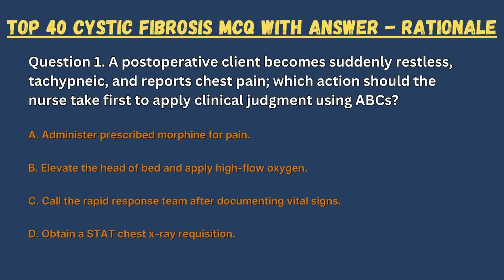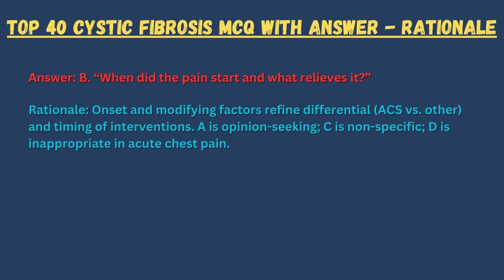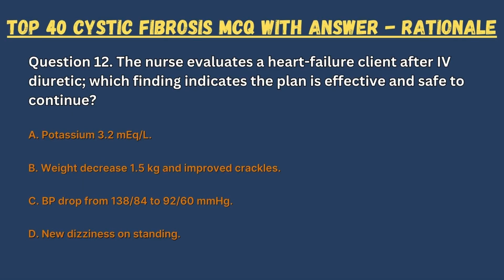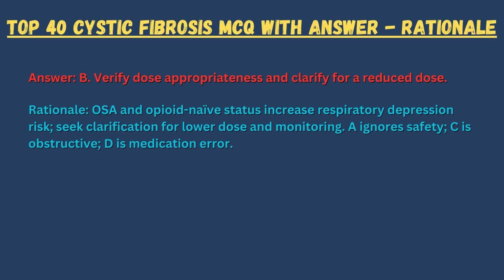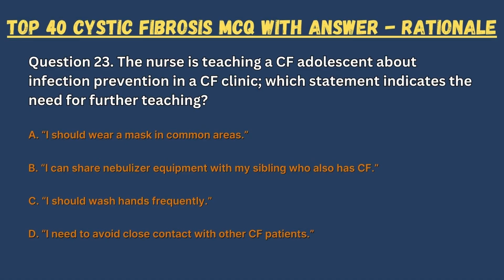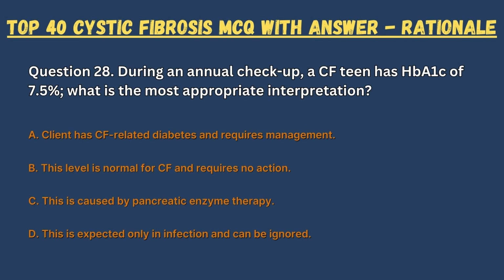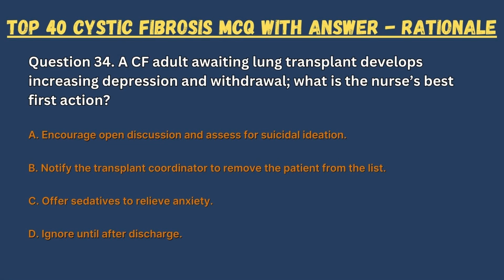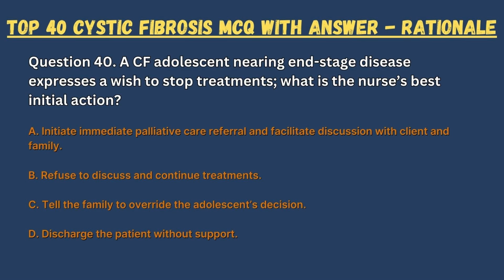NCLEX 2025 Challenge: Cystic Fibrosis Clinical Judgment for Nursing Success and Safety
🚑 NCLEX Nursing 2025 Preparation 🚑
Are you ready to face the toughest Cholera NCLEX questions 🦠 designed to sharpen your clinical judgment 🧠, prioritization ⚖️, patient safety 🛡️, and critical thinking 🔎? In this video, we cover real-world cholera nursing case scenarios 💉 that test your ability to apply knowledge under pressure.

💊 What you will practice in this video:
✔ Advanced assessment & diagnosis 🩺 in cholera patients.
✔ Critical decision-making & prioritization ⚡ in emergency care.
✔ Handling ethical dilemmas ⚖️ and ensuring patient safety 🛑.
✔ Applying evidence-based interventions 📚 in outbreak management.

✅ Nursing students preparing for NCLEX 2025.
✅ Test-takers who want to strengthen critical thinking skills.
✅ Practicing nurses looking to boost confidence in clinical judgment.

🔥 Watch till the end ⏳ and challenge yourself — Can you answer them all correctly? 🏆